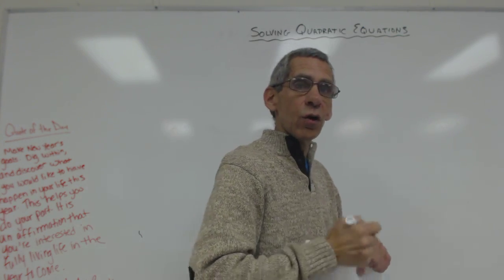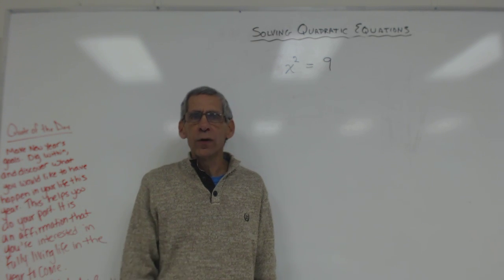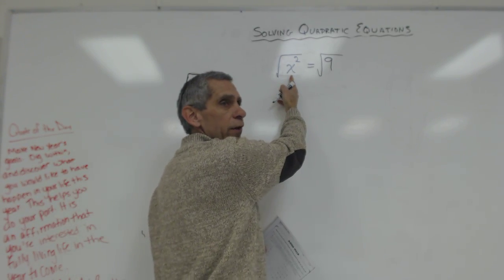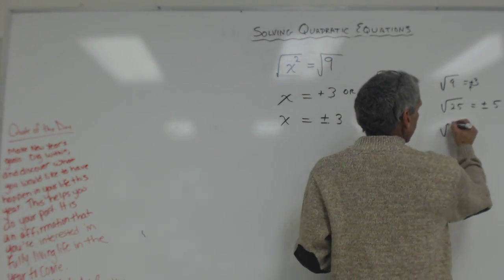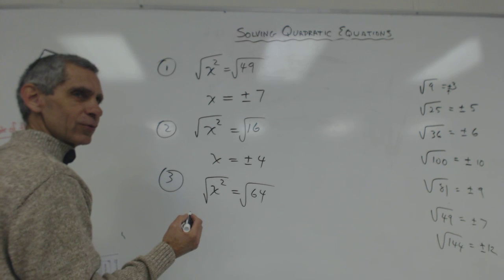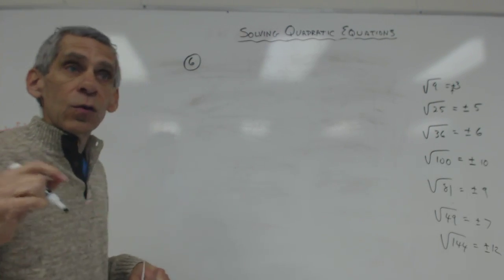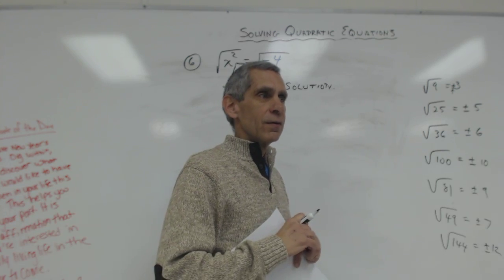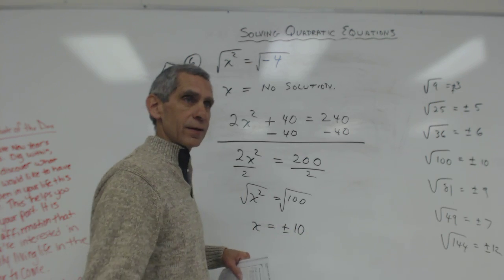1 5 Gary on Solving Simple Quadratic equations 8th